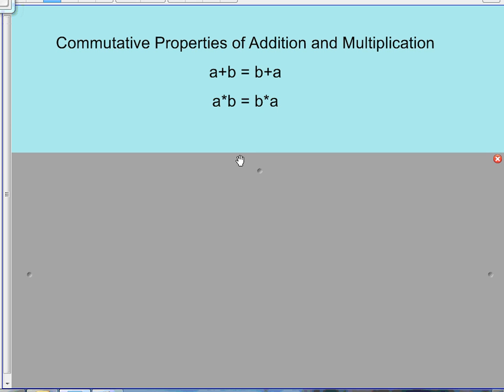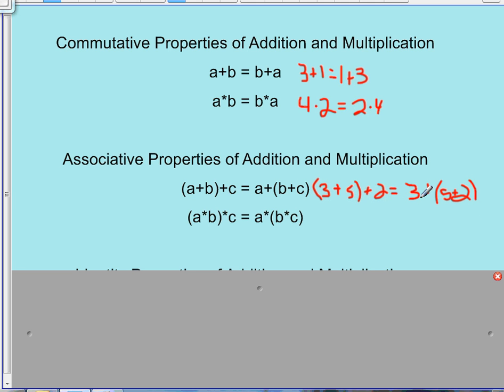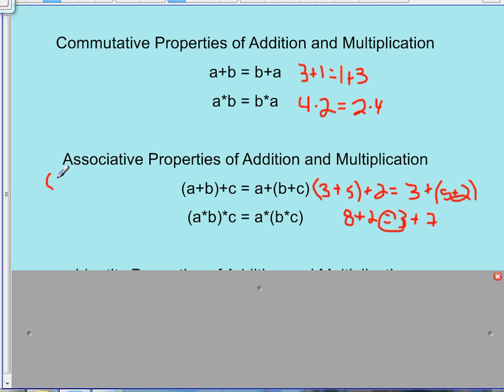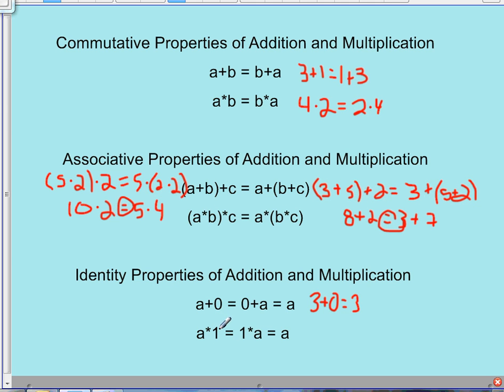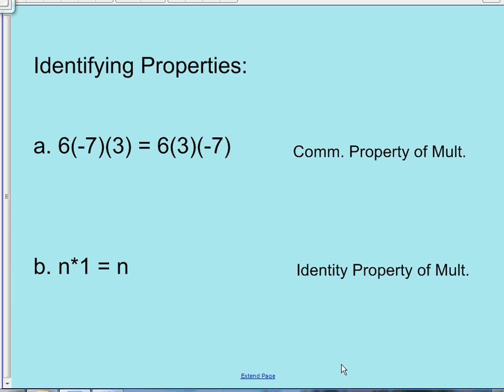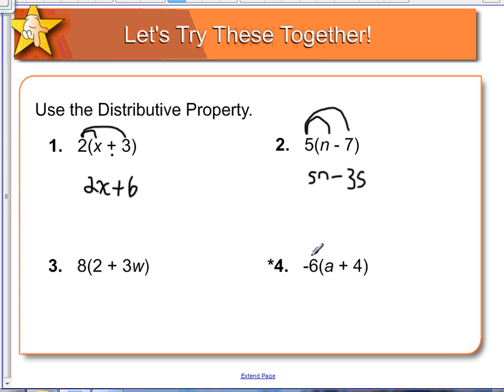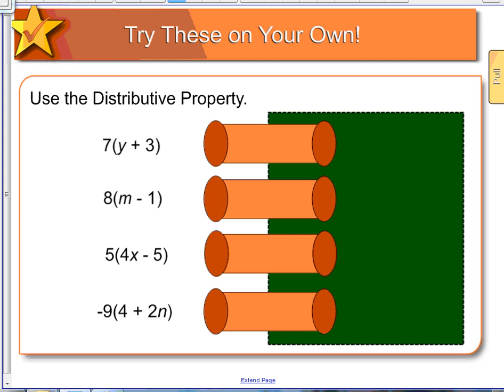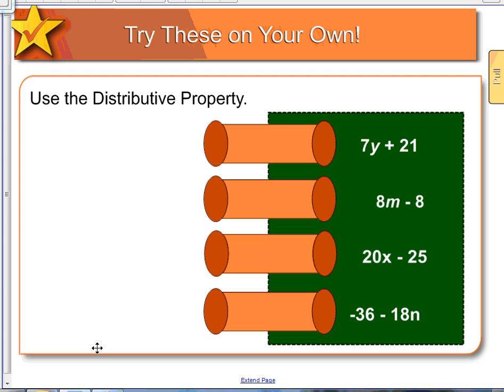Properties of Numbers